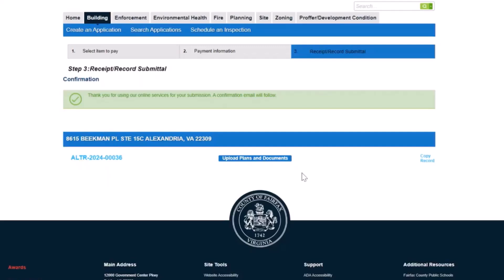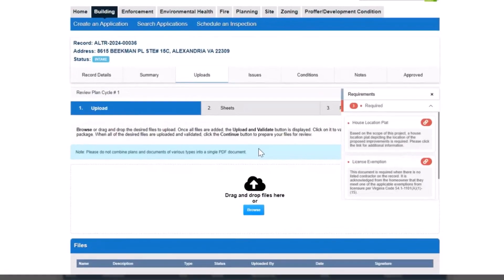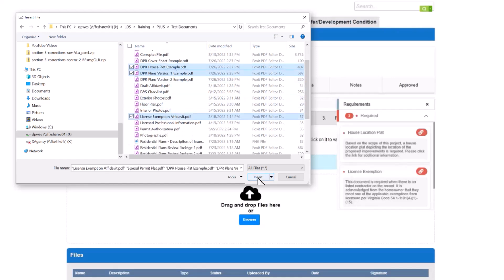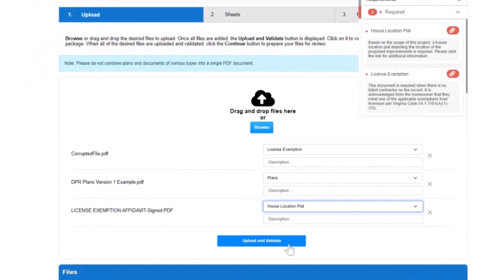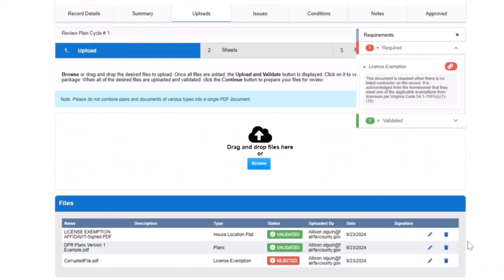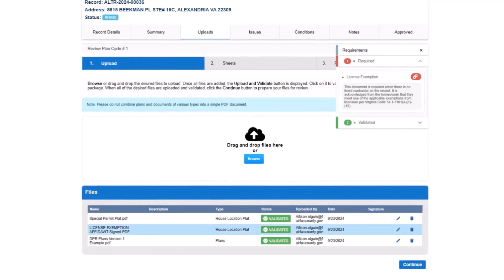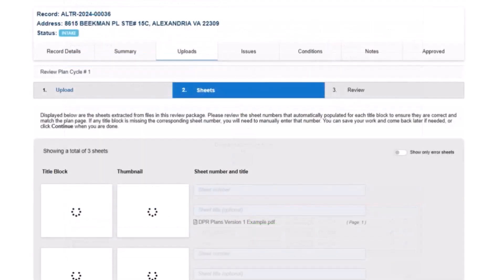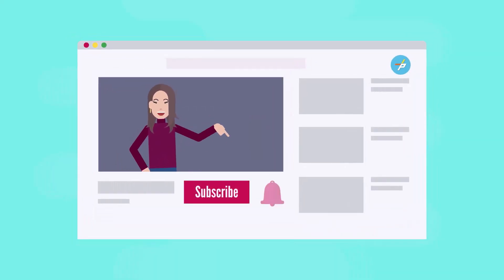Upload Files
Click the links below to see related videos in the Digital Plan Room series: